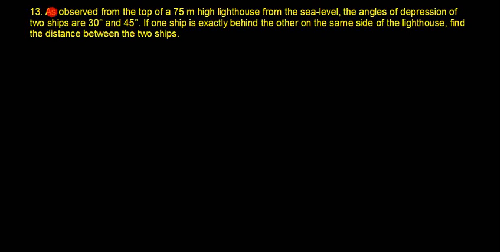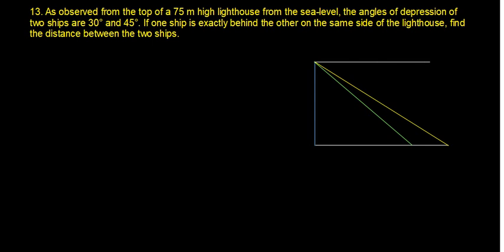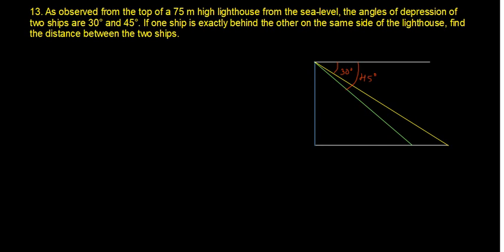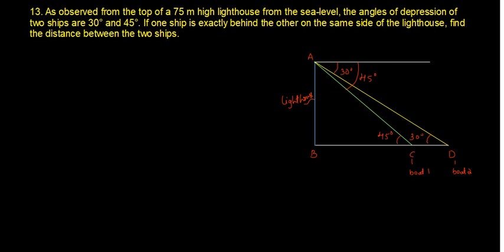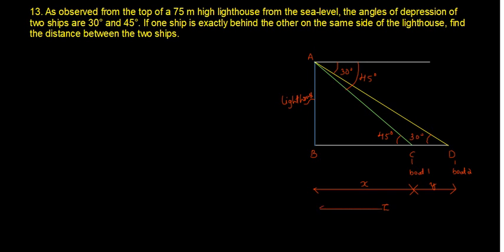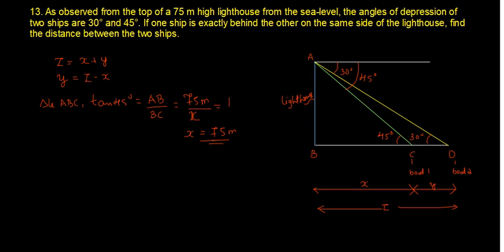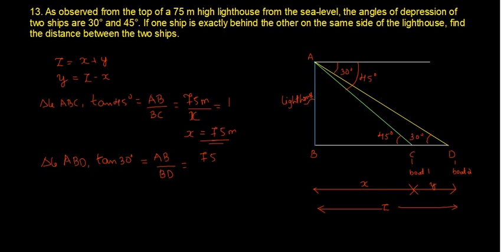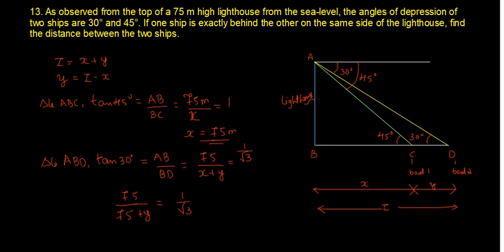10th Mathematics CBSE Exercise 9.13